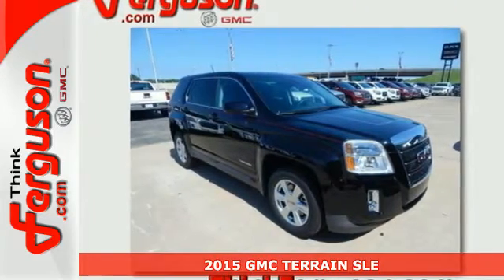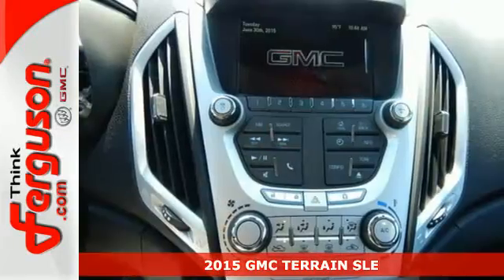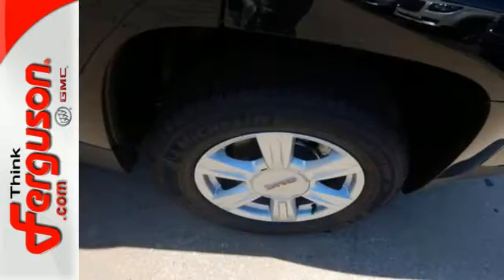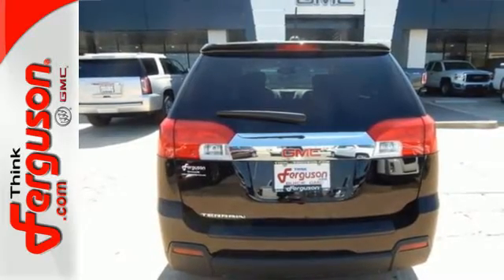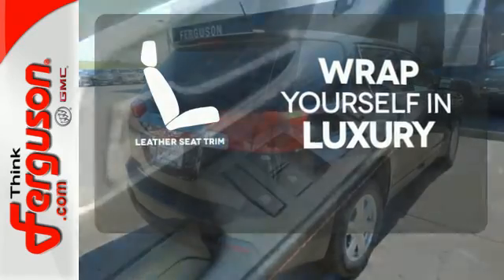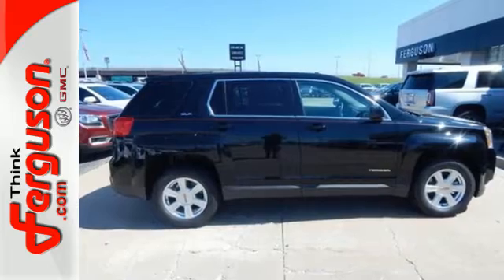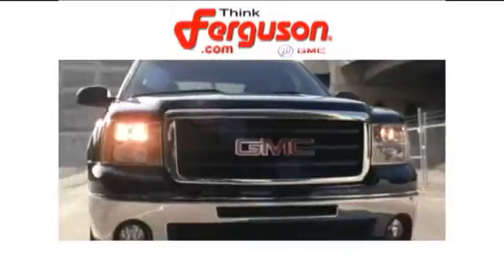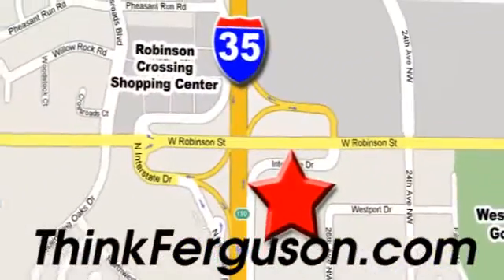2015 GMC TERRAIN SLE Norman OK Oklahoma-City, OK G80159 - SOLD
Year: 2015
Make: GMC
Model: TERRAIN SLE
Engine: 2.4 Liter 4 Cylinder
Transmission: Automatic
Color: Black Onyx
Interior: Ebony
Stock #: G80159
VIN: 2GKALMEK3F6398841

Address:
1015 North Interstate Drive